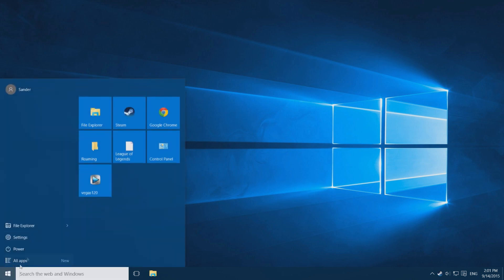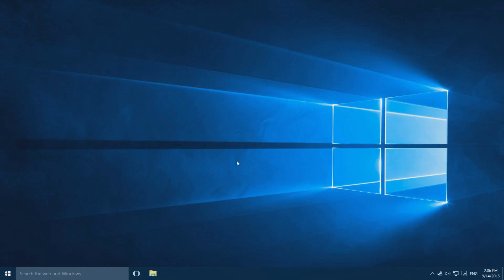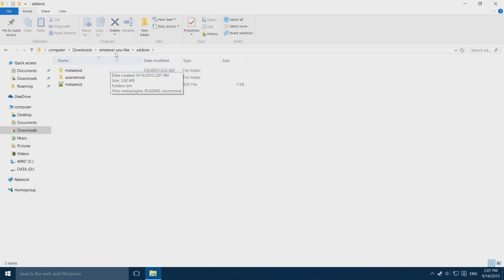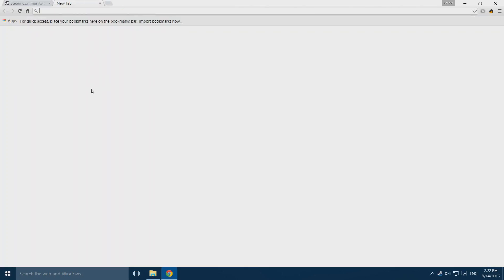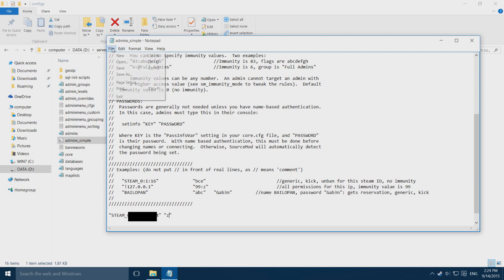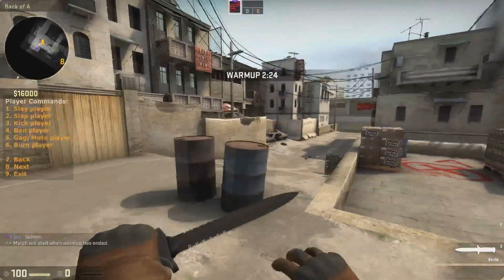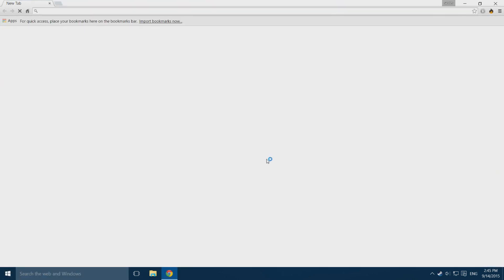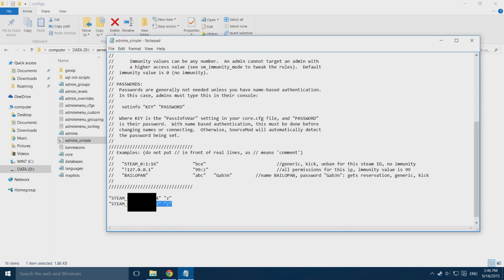How To set up Admin Commands On Your Server - CS:GO Server Tutorial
This video is about setting up admin commands(or admin panel) for your dedicated server.